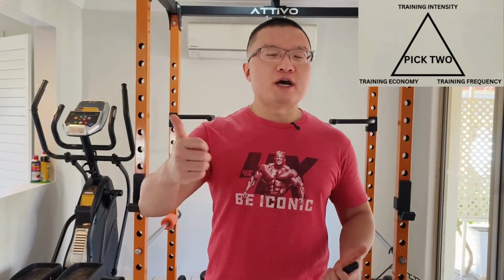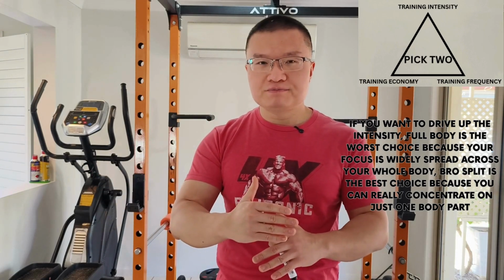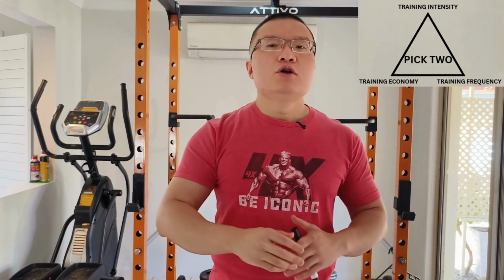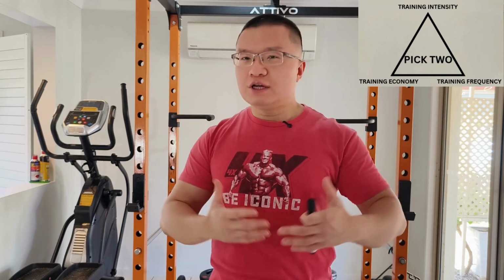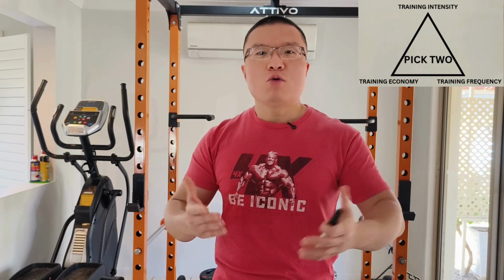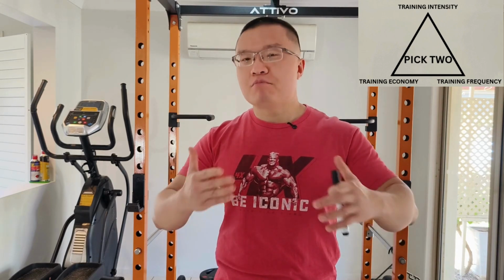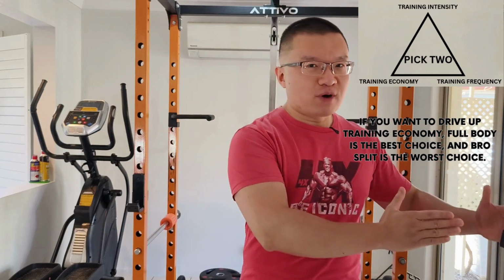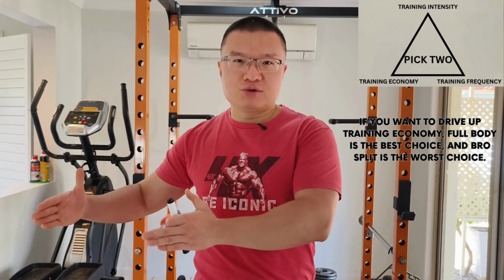TRAINING SPLITS EPISODE 6: EVOLUTION OF MY OWN SPLIT CHOICES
The sixth episode of my sixth series; training splits.

My split choice not only directly regulates how I would schedule my training programme, but also it reflects how my training philosophy has evolved over time